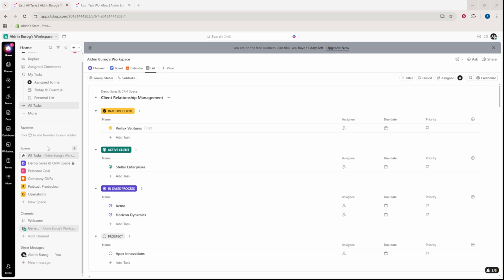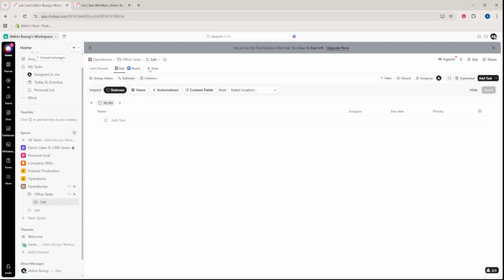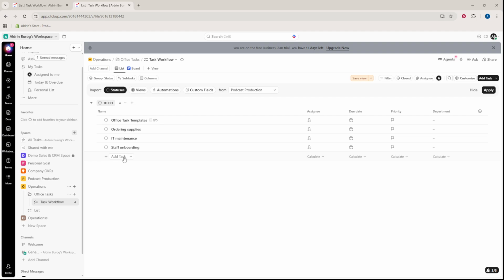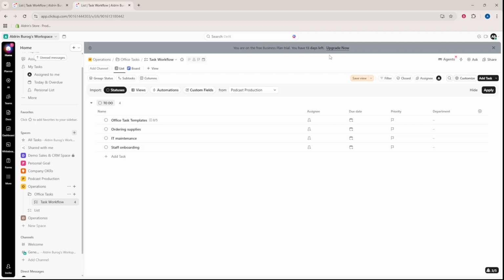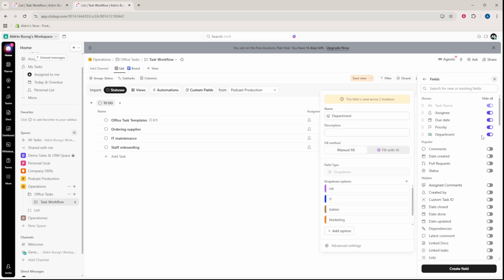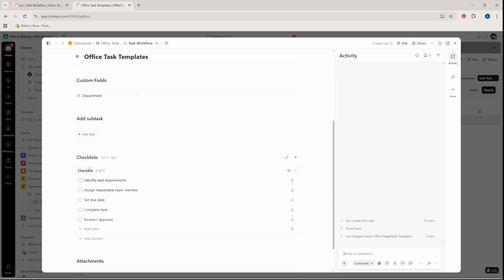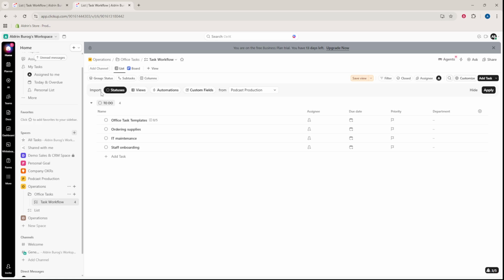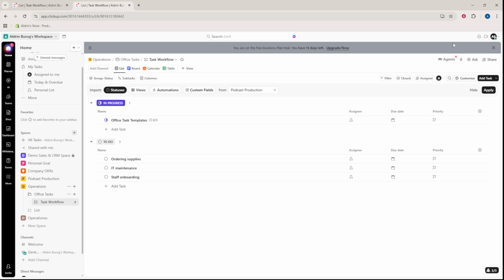How To Track Office Tasks In ClickUp [Operations Workflow]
In this operations workflow tutorial, I’ll show you how to track office tasks in ClickUp so day-to-day work stays organized, assigned, and completed on time. Office operations include everything from supply ordering and maintenance requests to admin follow-ups, recurring tasks, and internal coordination. ClickUp is perfect for building a simple operations system where tasks don’t rely on memory, sticky notes, or random emails.

🔹 What You’ll Learn:
-How To Create An Office Operations List In ClickUp For Recurring And One-Off Tasks
-How To Use Statuses Like Requested, Scheduled, In Progress, Done, And Waiting
-How To Assign Office Tasks Automatically So Ownership Is Always Clear
-How To Set Recurring Tasks For Weekly Maintenance And Monthly Admin Work
-How To Organize Requests With Custom Fields For Priority And Task Categories
-How To Build A Dashboard That Shows Urgent Office Tasks At A Glance
-How To Create Simple Automation Rules For Reminders And Status Updates
-How To Keep Your Office Workflow Clean Without Overcomplicating The System

💡 Pro Tip: Build a “Single Source of Truth” rule: if it’s not in ClickUp, it doesn’t exist. Add a request form for office issues like broken equipment or new supplies so every request becomes a trackable task. Then run a weekly 15-minute ops meeting where you sort tasks by urgency and assign deadlines. This keeps operations smooth, reduces chaos, and prevents tasks from silently slipping.

By the end, you’ll have an office task system that runs reliably every week.